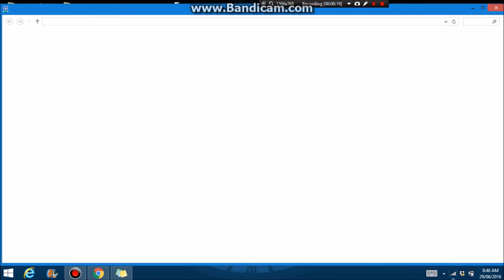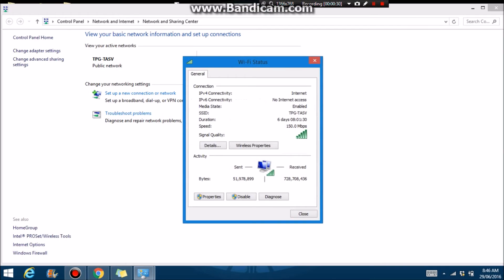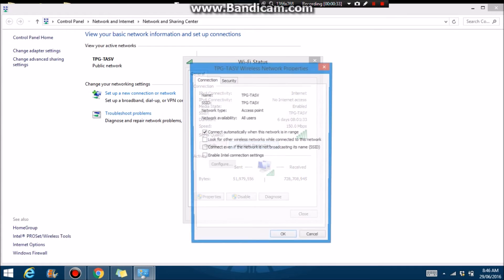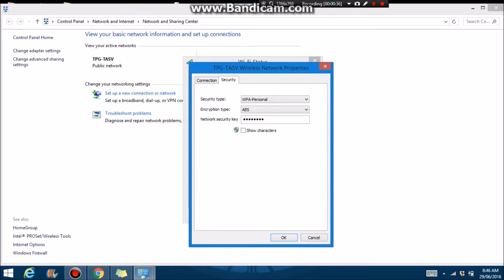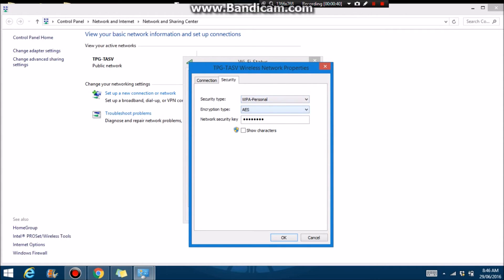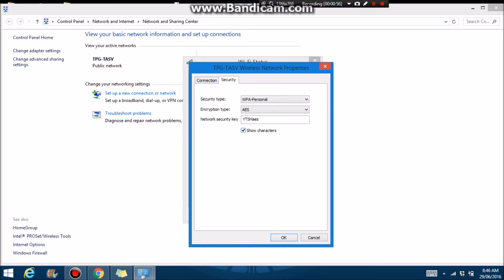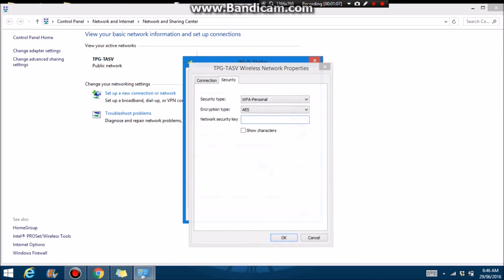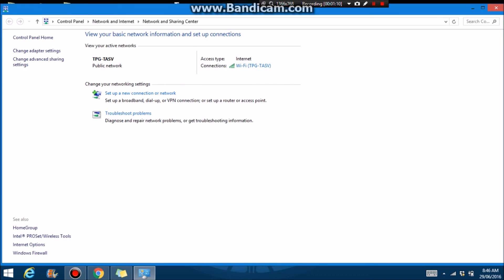How To Get Anyone's Internet Password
Songs

1. Goblins from Mars - Majestic

Skype : rezajalay02
Xbox 360 : YTShades1

I Hope This Helps You Guys But You Have To Go On Some ones Laptop Or Computer To Get The Password.